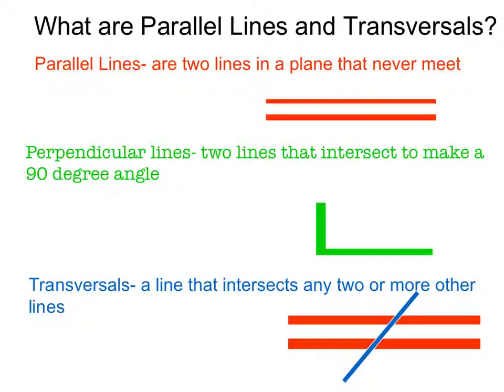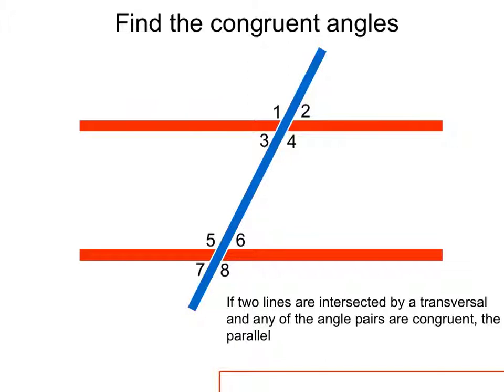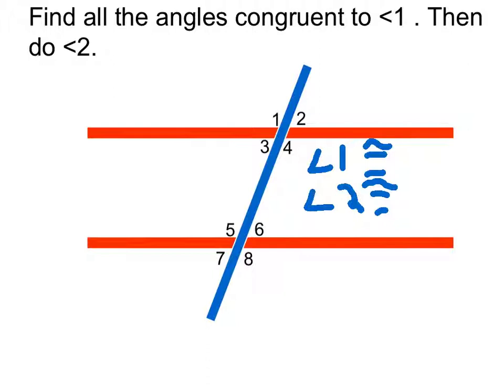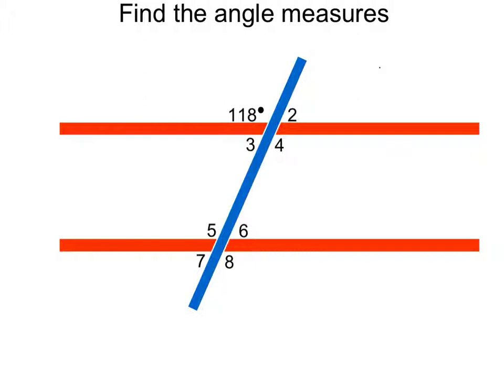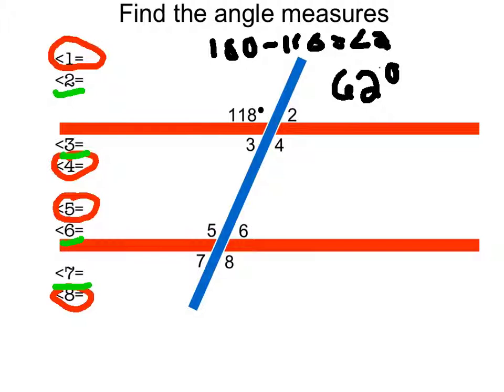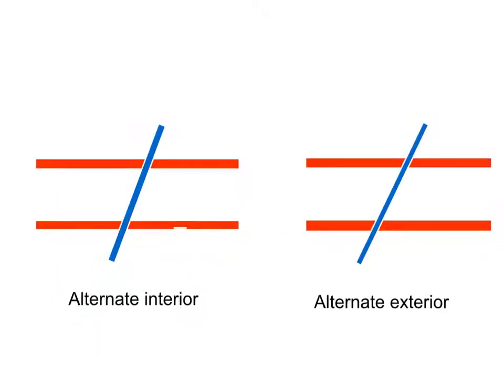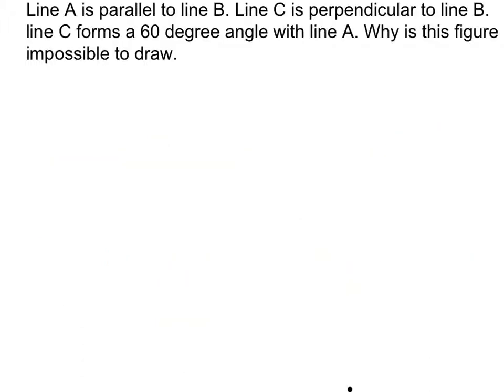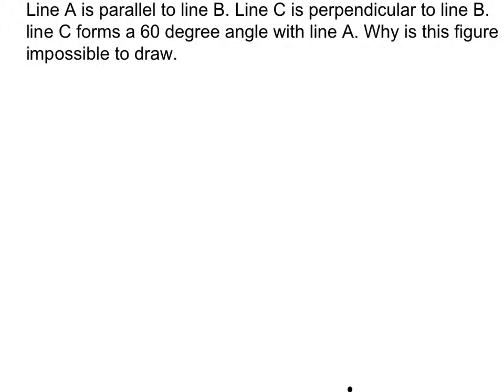Parallel Lines and Transversals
Jeffrey's Mathcast